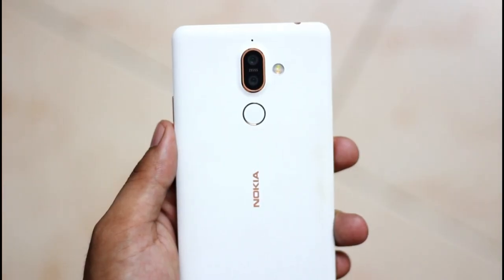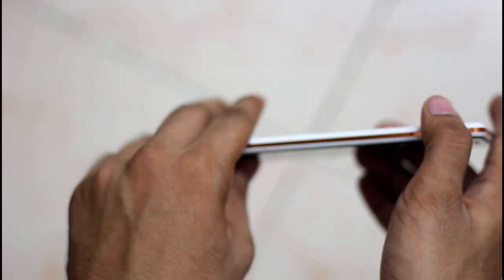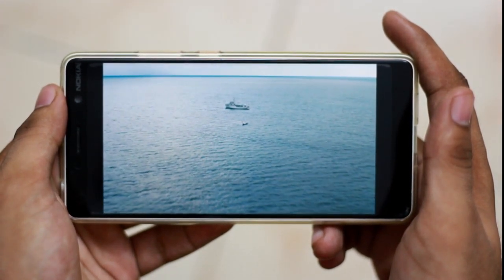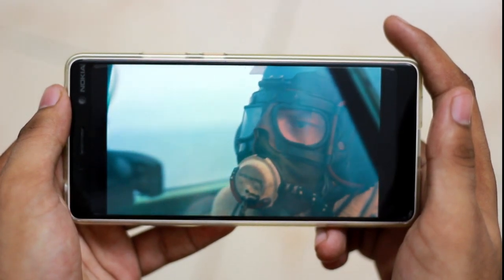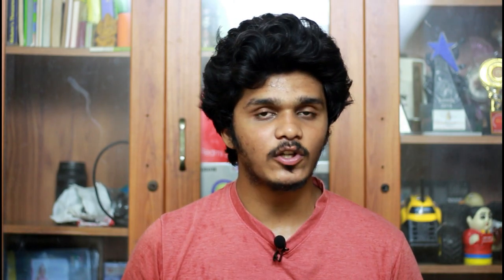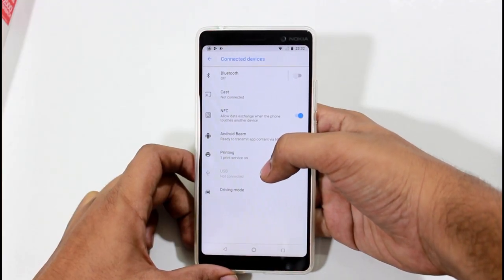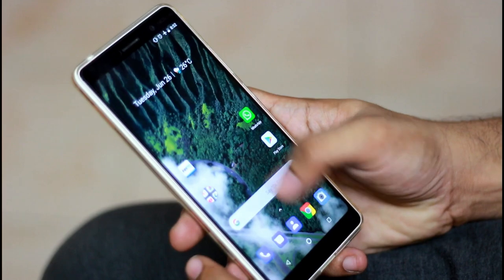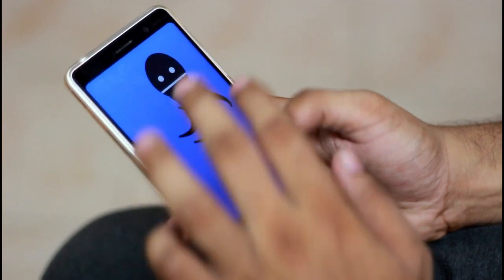Budget Pixel! - Nokia 7 Plus (Android One Device) Full Review In Tamil!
Hey Guys this is Geekytamizha!In this video we ar going to do full review of the Nokia 7 Plus!Nokia 7 Plus is the only android device to come with a Snapdragon 660 processor Which is know for its might in its sengment!The next Super Thing about Nokia 7 Plus is that it is part of Android One program!So it will receive all the Android Updates quickly,infact it is the part of Android P beta program!So the combination of the Snapdragon 660 processor and Stock Android seems impressive on paper but how does it perform in the real life?Is it worth for the money?Watch the video fully to know it!Stay Subscribed:)

MAGILCHI:)